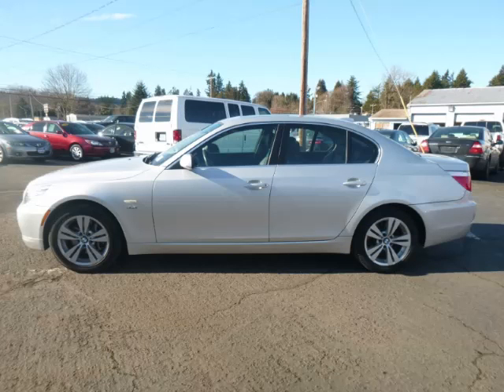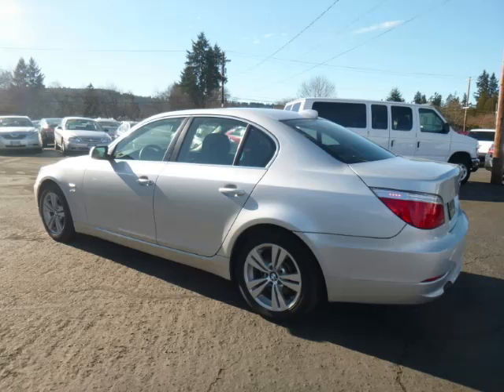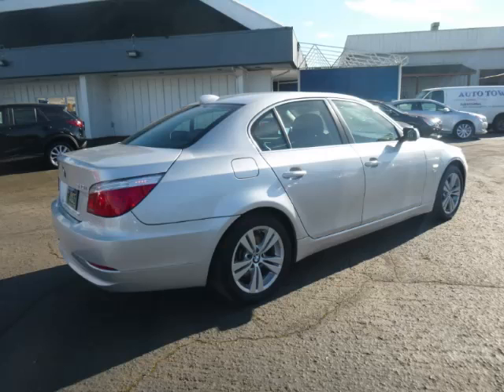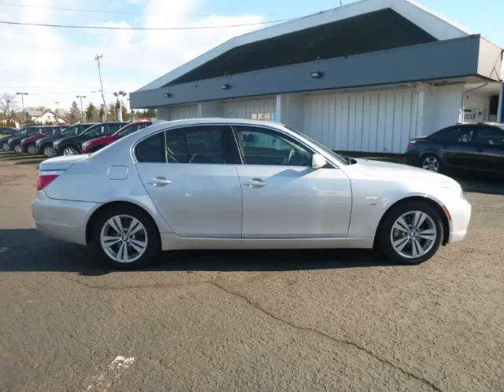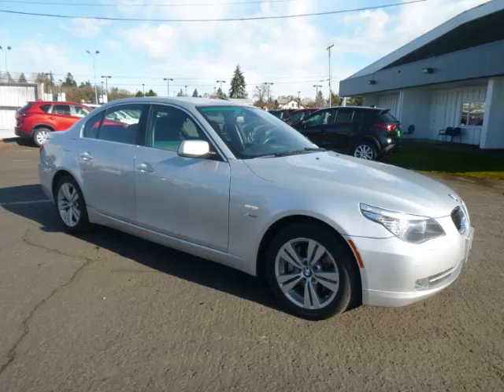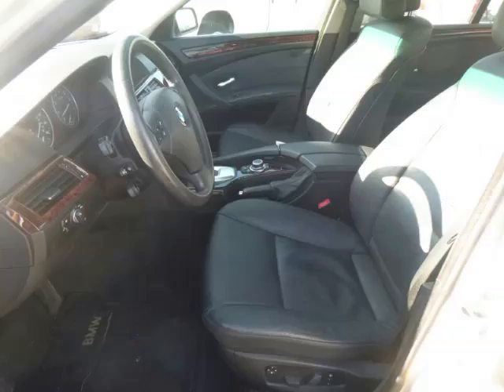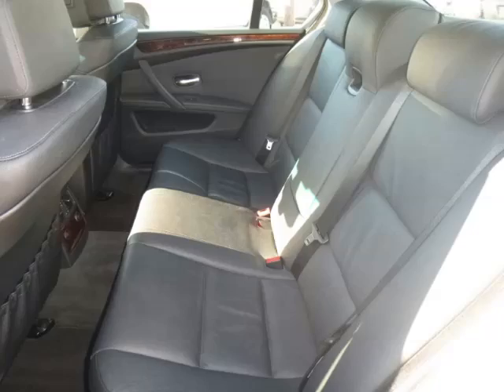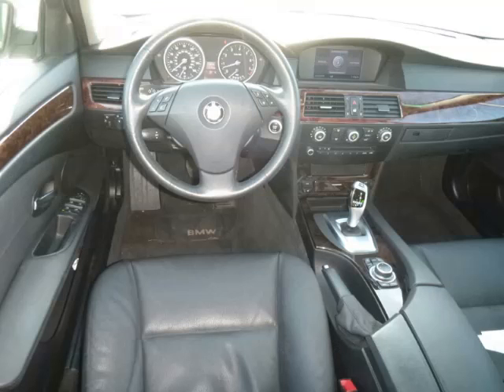2009 BMW 528i in Gladstone OR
At Auto Town Buick GMC , our long-standing customers know us a dependable source of used pre owned vehicles, like this BMW 528i 4 Door , conveniently located in Gladstone, Oregon . For the absolute best in service, selection, and value, please visit our to learn more about this exceptional 2009 BMW 528i

2009 BMW 4 Door 4 Door

Engine: L6, 3.0L
Fuel: Gasoline
Transmission: Automatic
Exterior Color: Silver
 Stock #: GP4338
 VIN: WBANV13539C152609